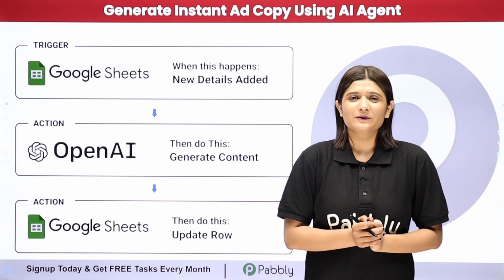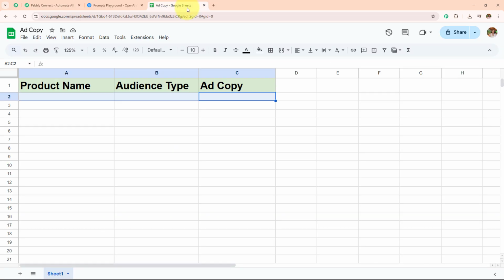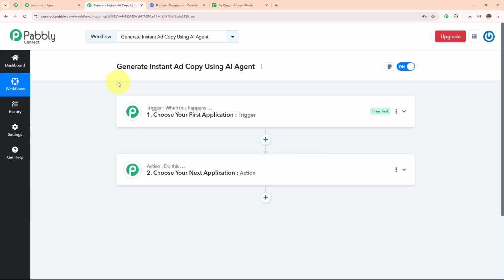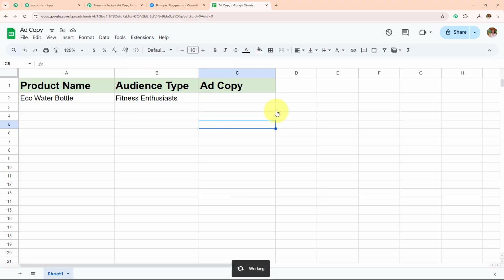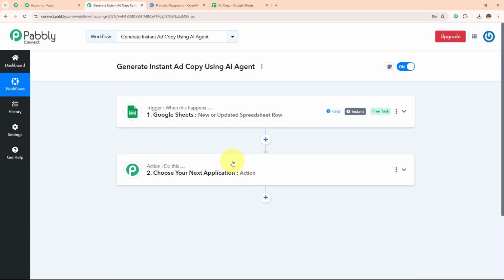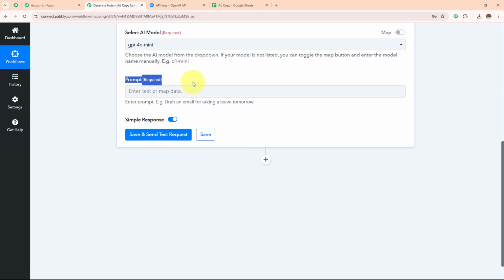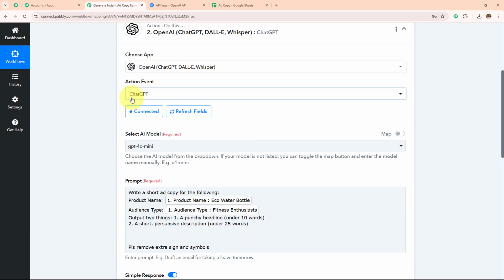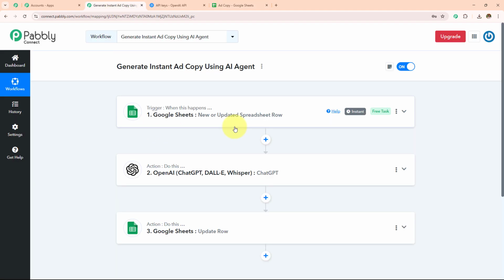How to Generate Instant Ad Copy Using AI Agent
In this video, you'll learn how to quickly generate compelling ad copy using an AI agent. We’ll explore how to utilize powerful AI tools that can craft persuasive and engaging advertisements tailored to your target audience. Pabbly Connect simplifies this process by seamlessly integrating the AI agent with your marketing platforms, automating the workflow, and eliminating the hassle of manual copywriting. This setup enhances your marketing efficiency and helps you create effective ads in no time.

Use Case:-

As a digital marketing freelancer, I need fresh ad copies for every campaign. I give OpenAI a product name and audience type, and it instantly writes headlines and descriptions. Pabbly drops this into my campaign draft so I can launch ads faster.

Benefits of Pabbly Connect:

1. Automation: Save time, money, and resources by automating tasks.

2. Integration: Connect various web services to create efficient workflows.

3. Security: Enjoy industry-standard security for your data.

4. Scalability: Easily add new applications and services to your workflow.

5. Cost-effective: Choose from plans suitable for different business sizes, with no charges for internal tasks.